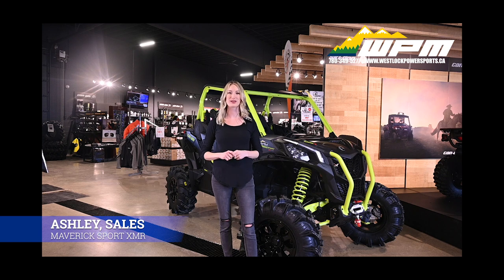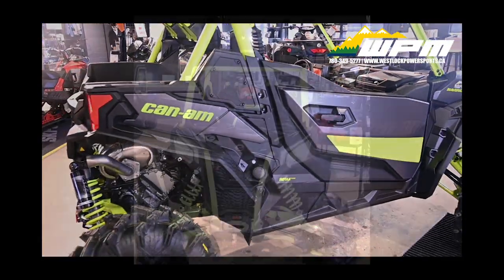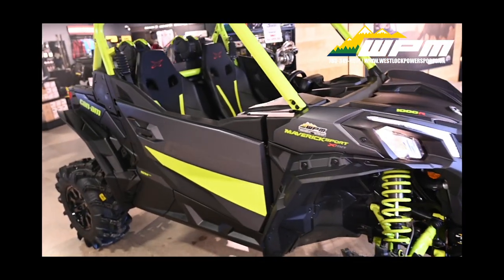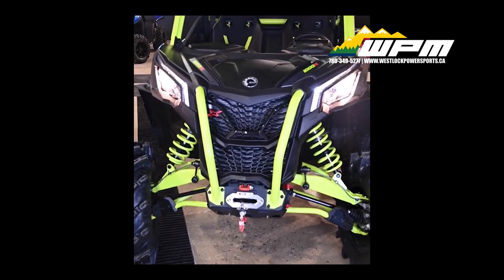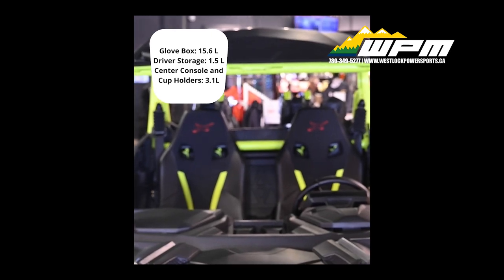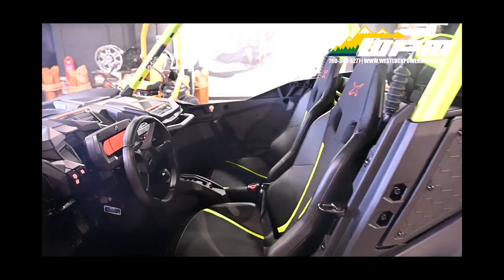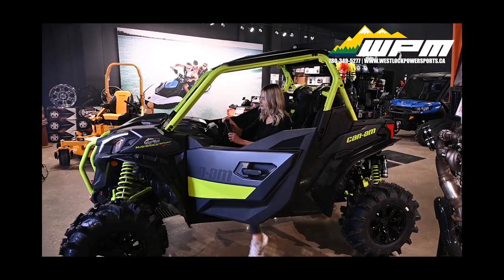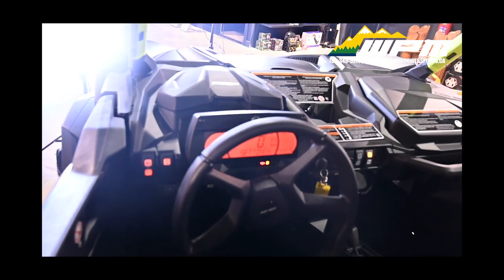WHAT'S NEW WEDNESDAY: 2021 Can-Am Maverick Sport XMR 1000R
FUN IN THE MUD.

Haul through the mud: the 100 horsepower, Smart-Lok™, and 64 in. wide high-clearance suspension are your keys to ruling muddy, challenging terrain.

Join sales consult Ashley, as she highlights some of the key features of the Maverick Sport, new to our showroom!